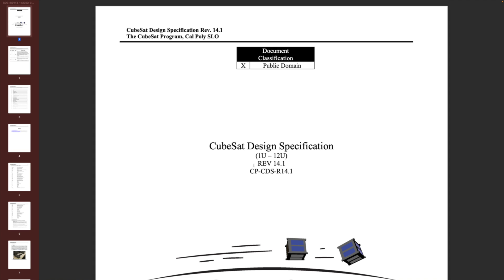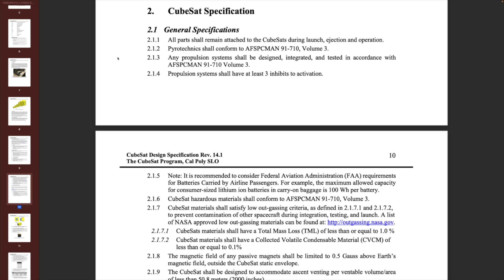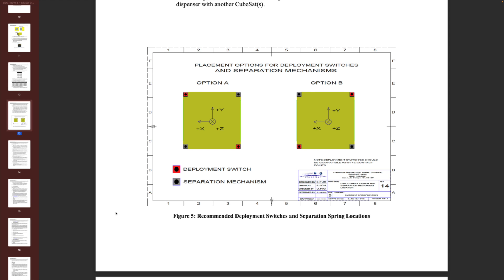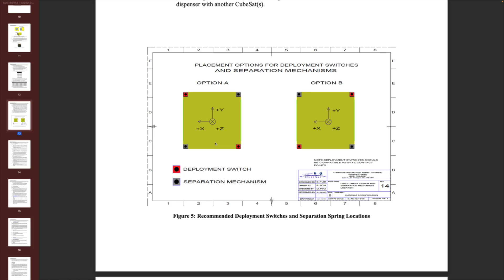What Makes a CubeSat a CubeSat? The CubeSat Design Specification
To build a CubeSat, I need to know what MAKES a CubeSat :) This video dives in to the CubeSat Design Specification to figure out what I actually need to build!